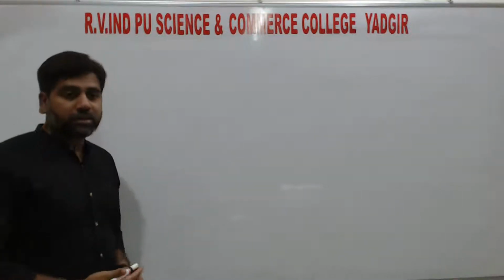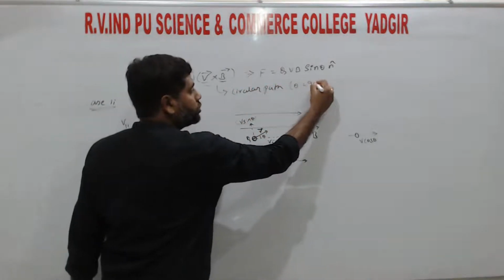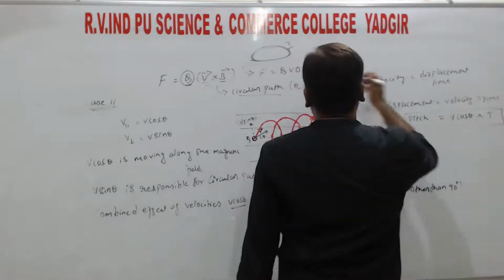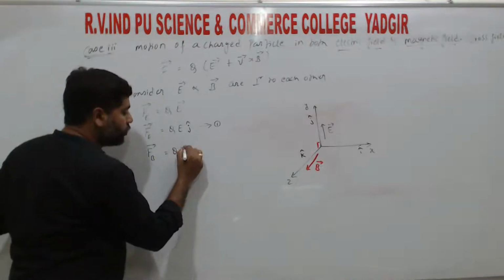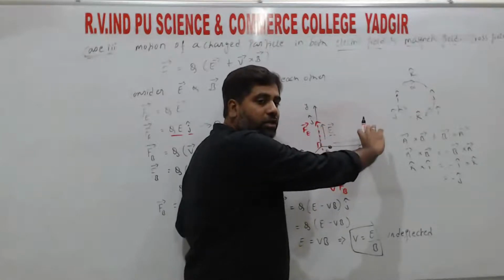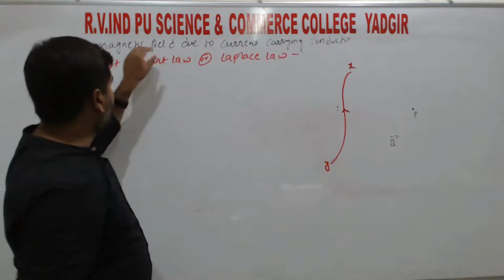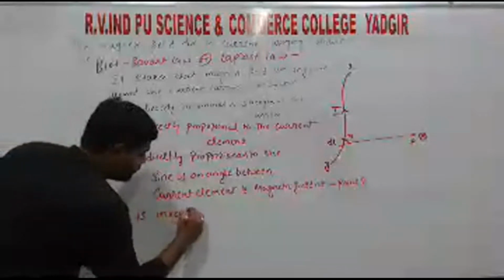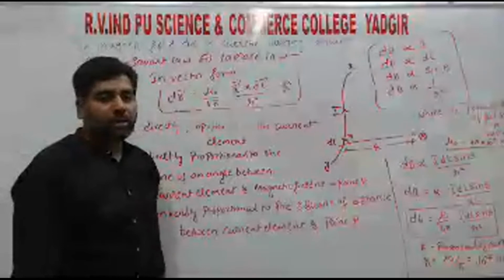Moving Charges & Magnetism #3